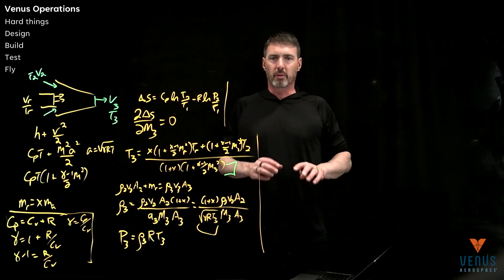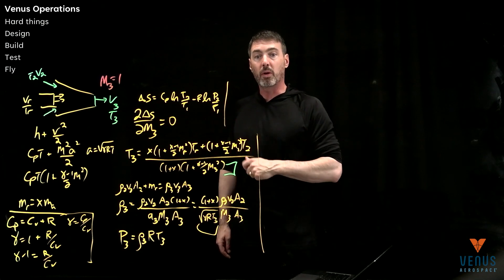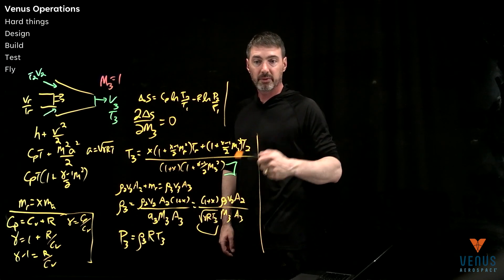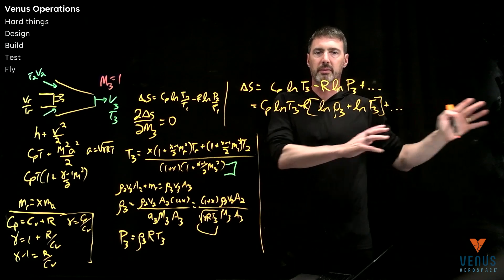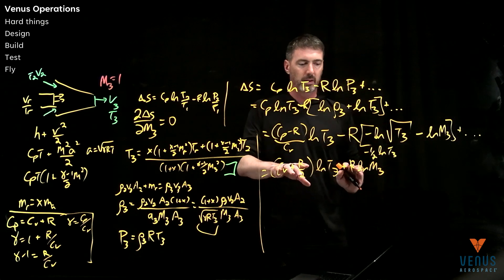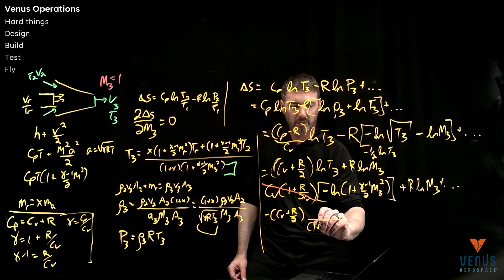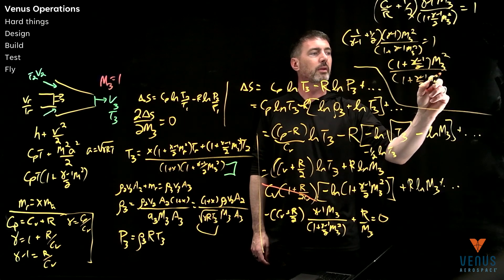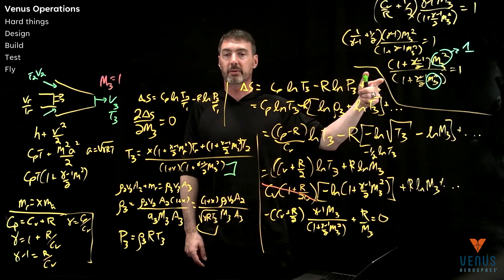High Speed Flight Episode 2.2 | RBCC, Part 4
Dr. Duggleby continues his exploration of rocket-based combined cycle propulsion in Part 4, completing the detailed thermodynamic calculations of RBCC performance.